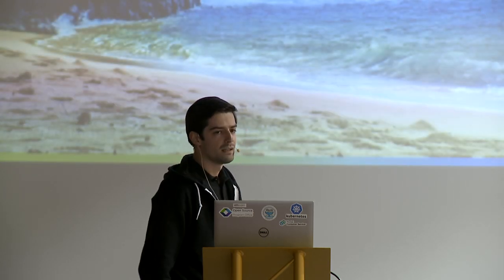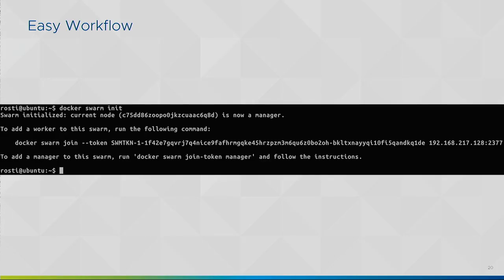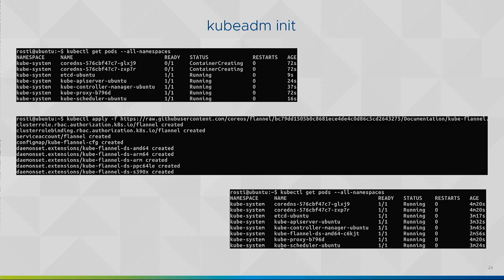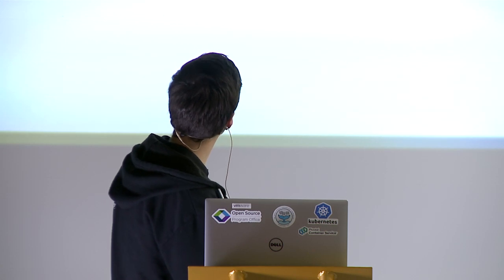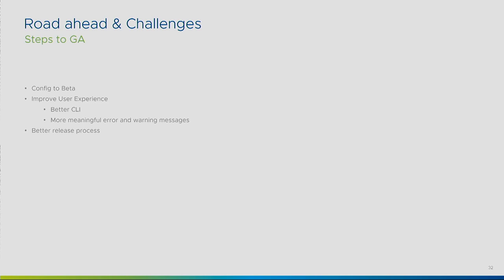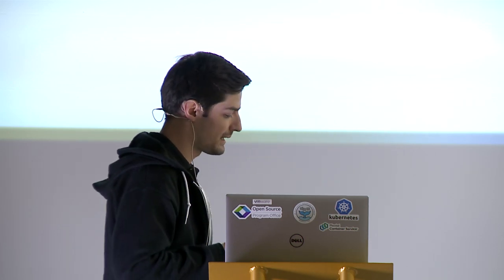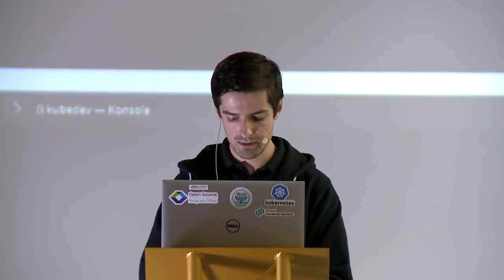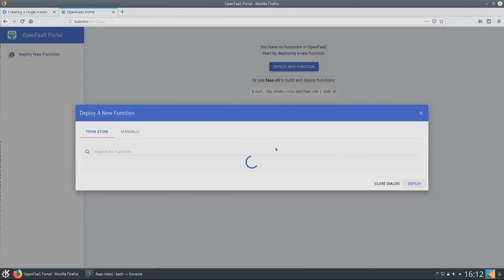Introduction to kubeadm (Rostislav Georgiev)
This talk will introduce the audience to kubeadm - a tool for Kubernetes cluster deployment and administration. It will provide brief introduction and history of the tool, as well as a review of the project's features, design and status. Last, but not least, a demo will be given.